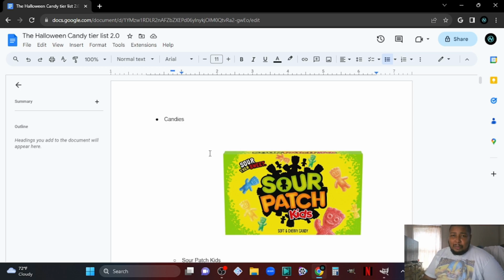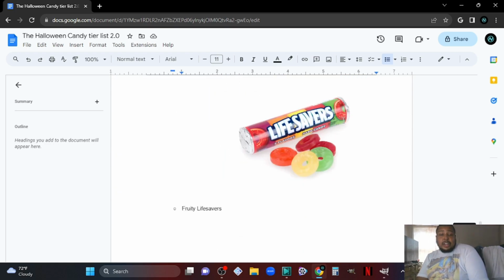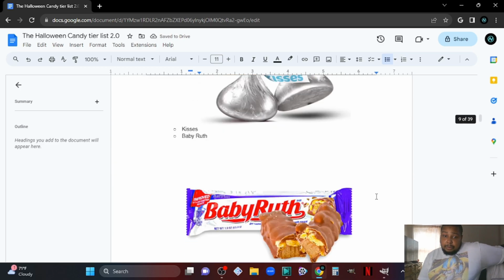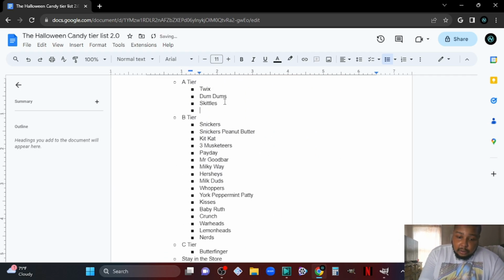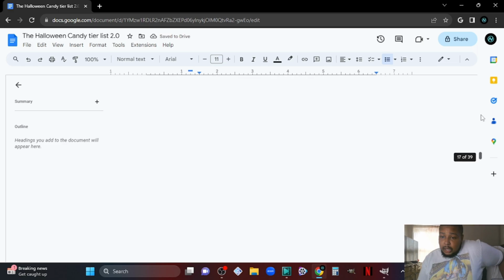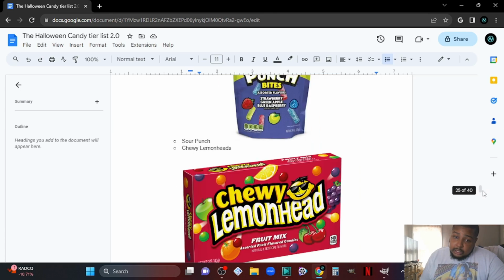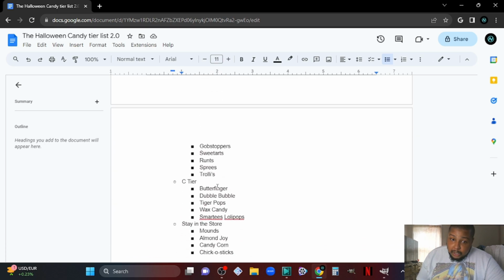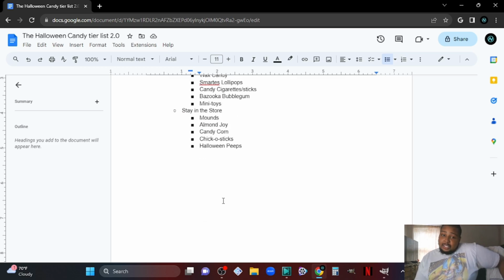The Halloween Candies Tier List: 2nd Edition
Hello Citizens of the Nigelverse! Last year, we did a tier list ranking several Halloween candies. However, there were some that I missed, some that I was too harsh on, and some that I wasn't harsh enough on. We seek to right those wrongs with The Halloween Candies Tier List: 2nd Edition!